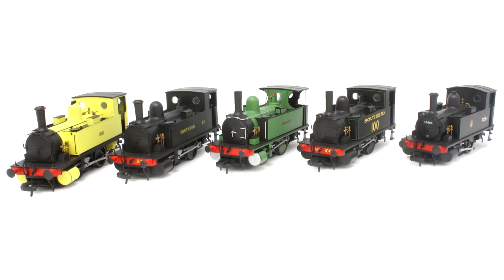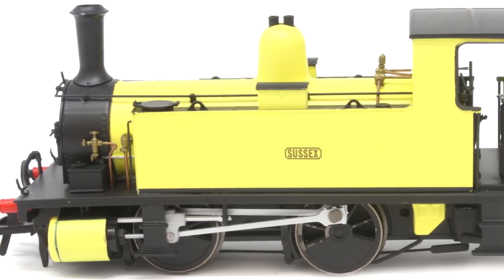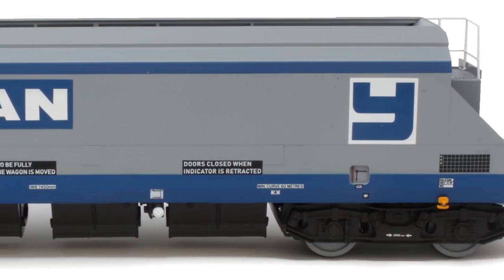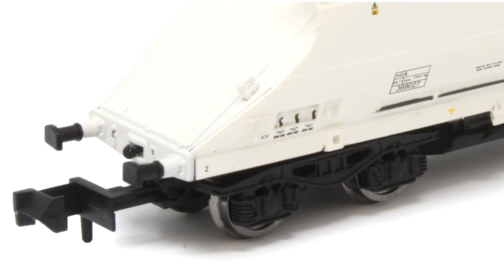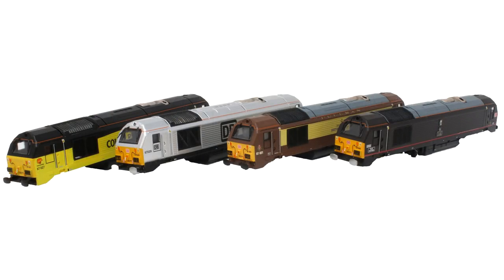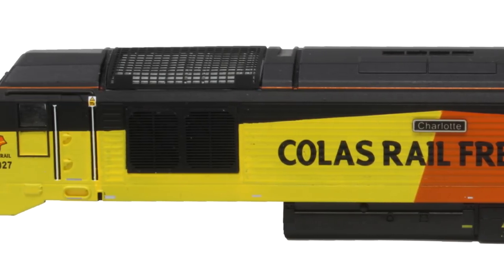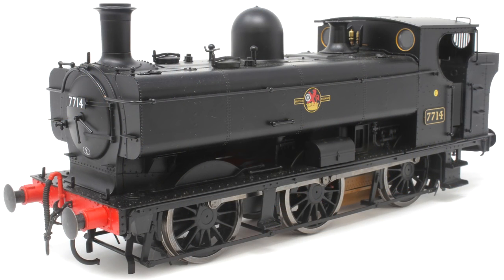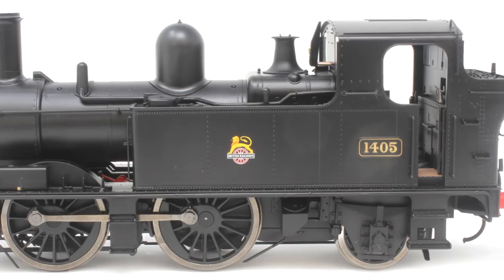First Look: Dapol's June 2019 Model Updates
We got an exclusive close look at the latest product samples from Dapol, across OO, N & O gauge! Join Jack and Dave as they explore all the new updates.